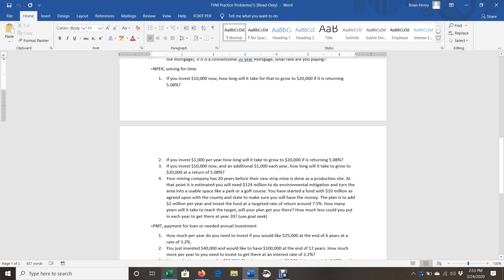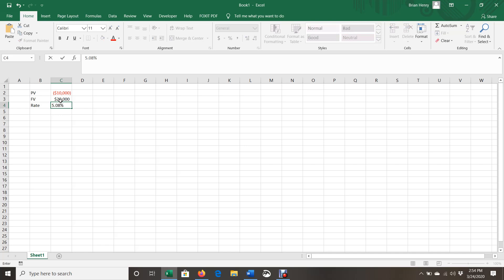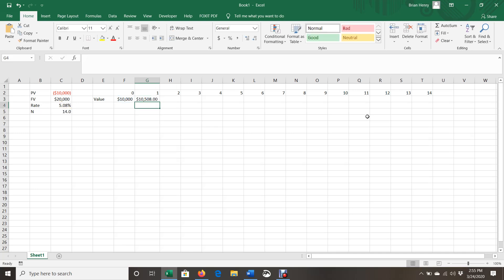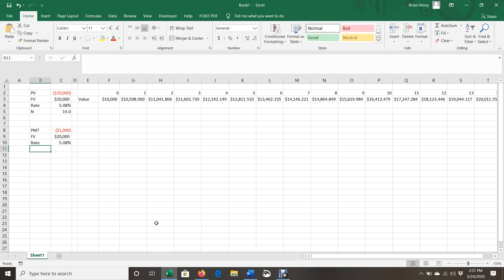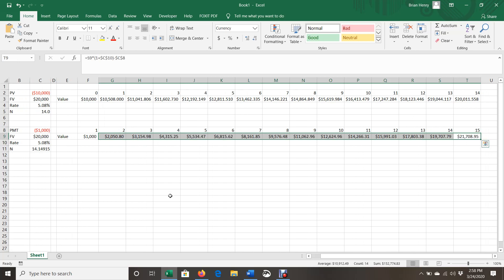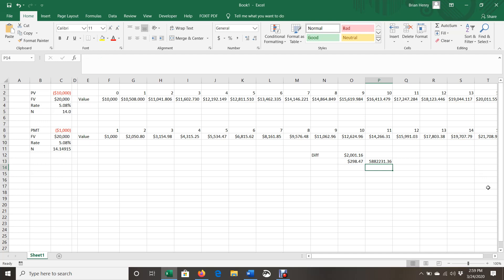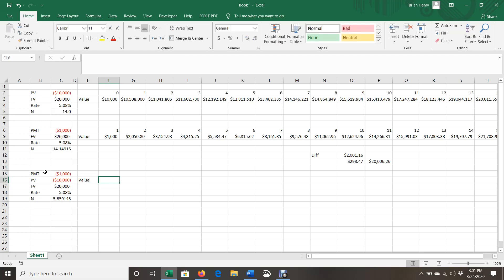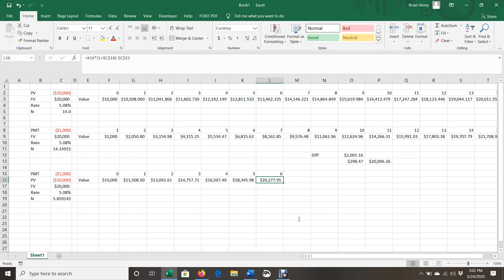=NPER Excel Function for Time Value of Money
Use TVM function to solve for amount of time for money to get to a future value.